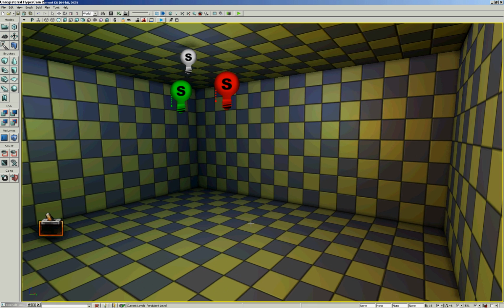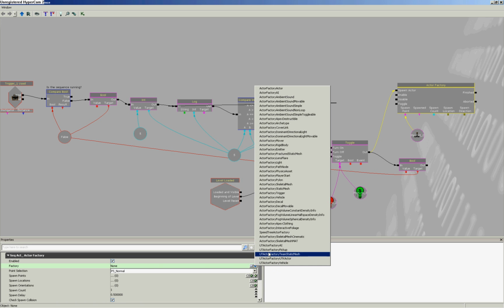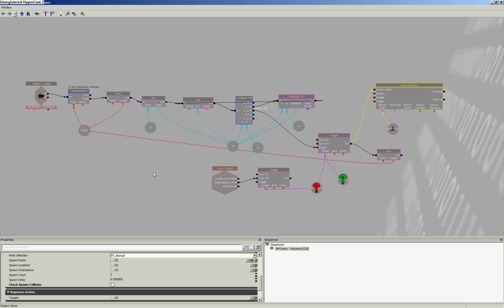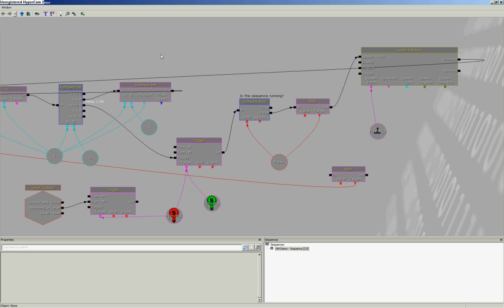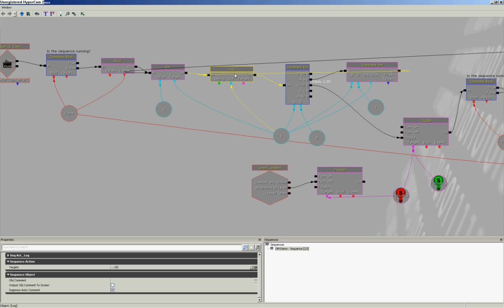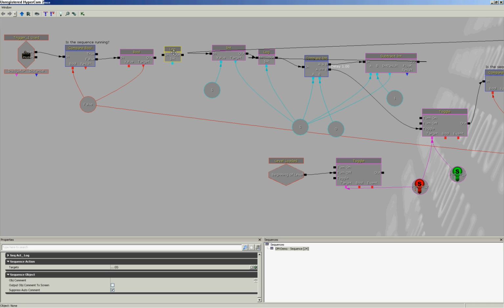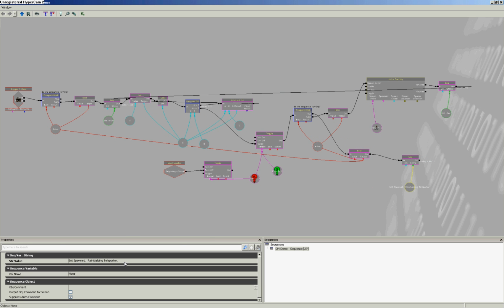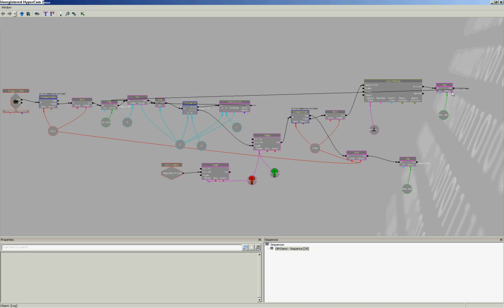Cohort 15 - Kismet Tutorial Part IV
Kismet Tutorial, Part 4.  This teaches how to add a bot spawner to the countdown sequence.